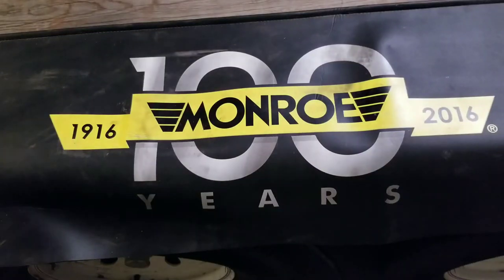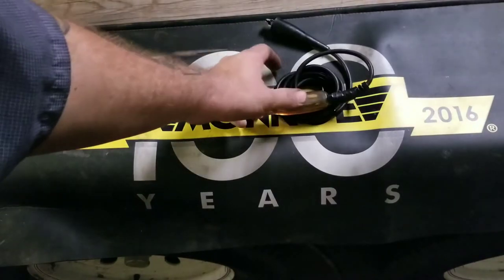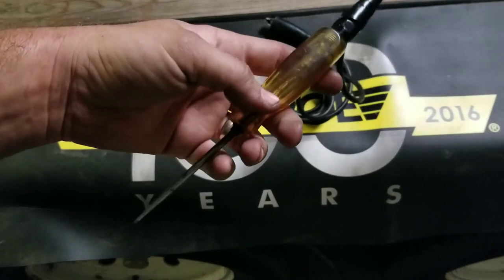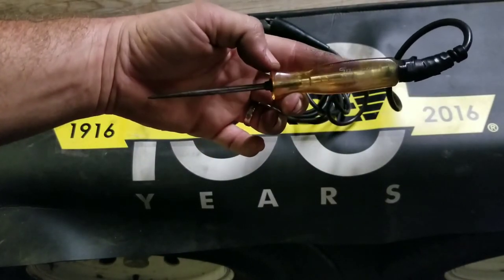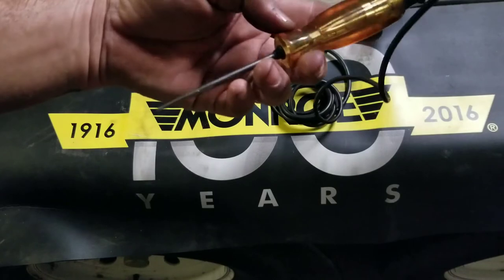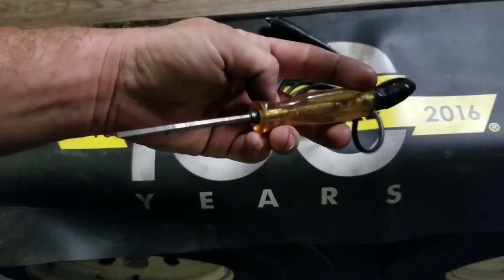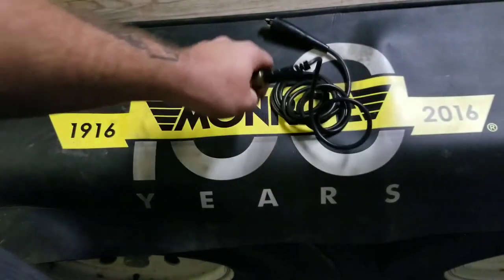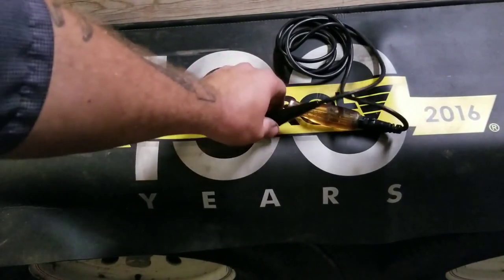HKFOEMGAW Classic Snap-on test light.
Most sentimental tool in my box.
Belonged to my mom. Who at one time in her life was an automotive electrician